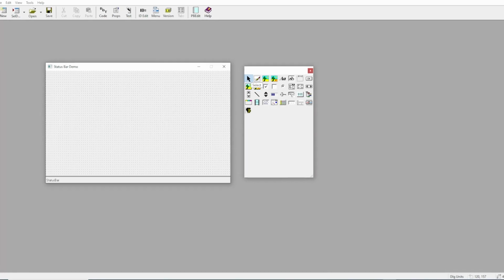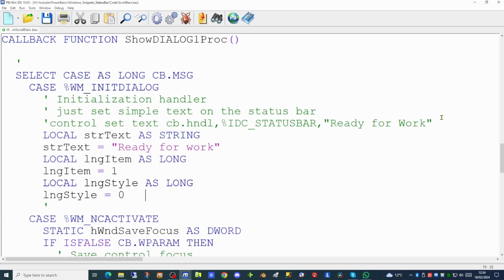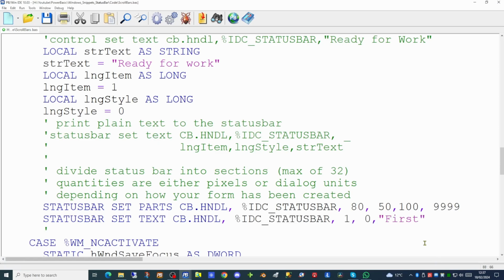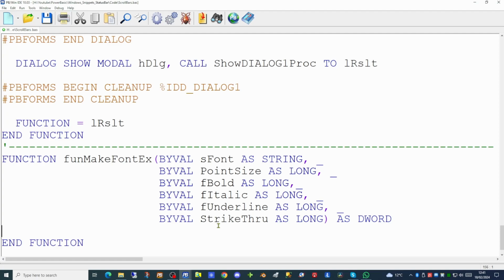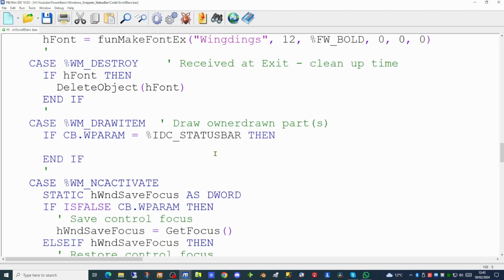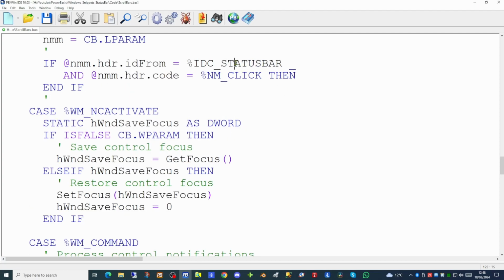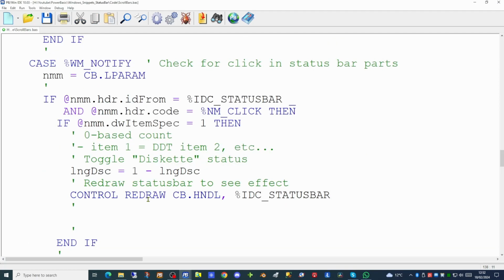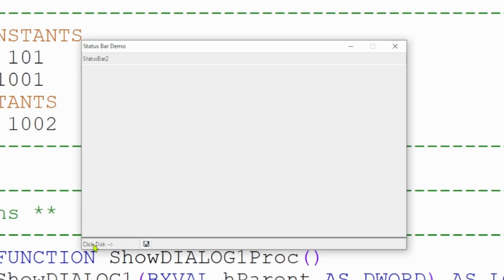PowerBasic Snippets - Tutorial on Statusbar control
In this series of videos, which are aimed at those who have never coded in PowerBasic before, I cover one element of the language or programming - today we're looking at the use of the Statusbar control within the PowerBasic Windows compiler.

00:00 - Introduction
00:21 - Adding a Statusbar
01:28 - Putting text into the StatusBar
02:56 - Multi part Statusbars
05:06 - Adding clickable symbols
11:56 - Adding 2nd Statusbar
13:12 - Summary